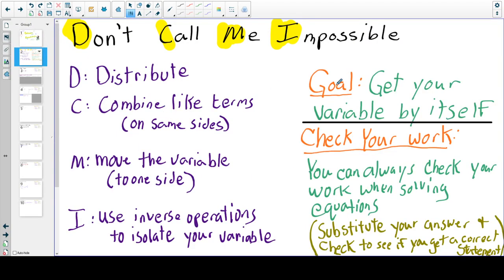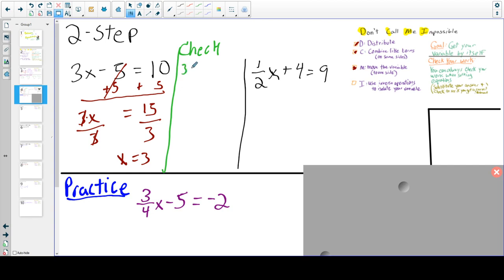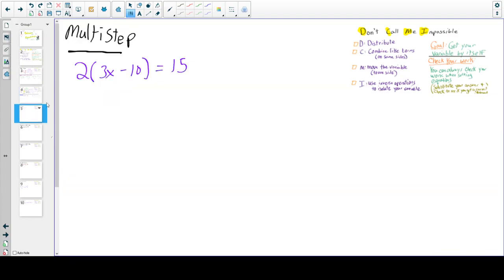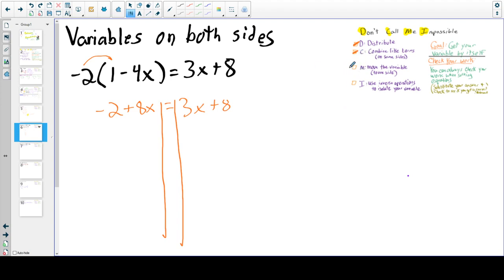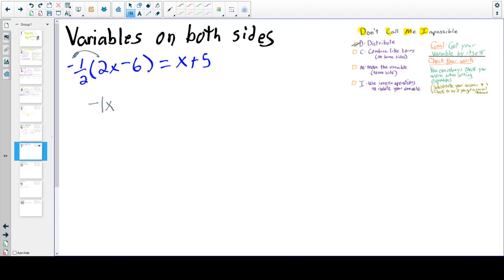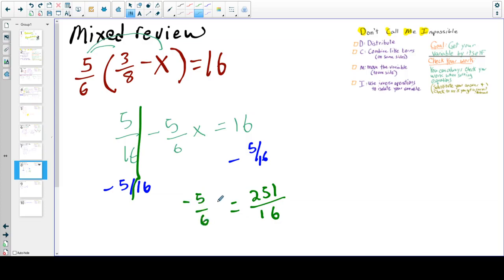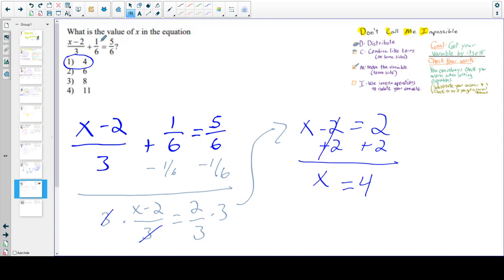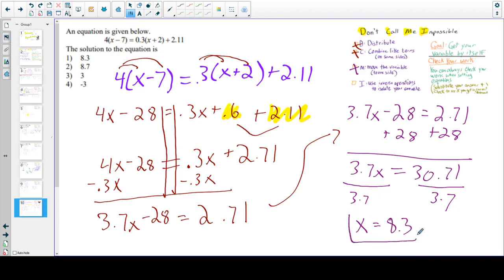Lesson 3 Solving Equations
In this review lesson, we go over how to solve equations using the DCMI method! Please check timestamps below to check out the part of the video that will benefit your learning!

Timestamps
00:19 DCMI / Goal / Checking your work
01:15 One Step Equations
02:38 Practice Problem + Answers
02:51 Two-Step Equations Question 1
05:40 Two-Step Equations Question 2
08:01 Practice Problem + Answer
08:20 Multi-Step Equations
11:06 Variables on both sides Question 1
15:45 Variables on both sides Question 2
18:43 Mixed Review (FRACTIONS)
22:30 Mixed Review (FRACTIONS + Solving multiple choice questions)
25:25 Mixed Review ( DECIMALS + Solving multiple choice questions)

***If there are any errors in the video, please let me know. Extra Credit will be awarded :^)***